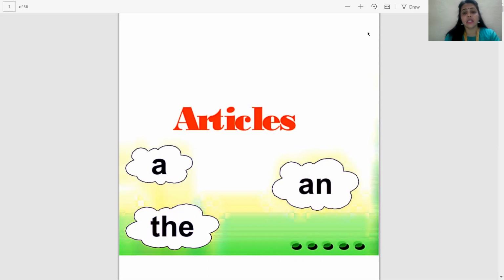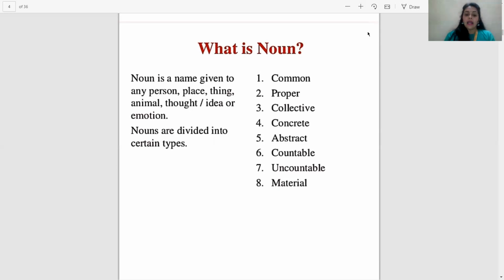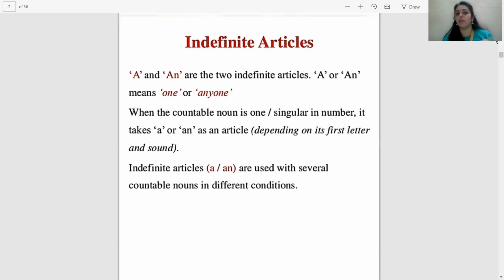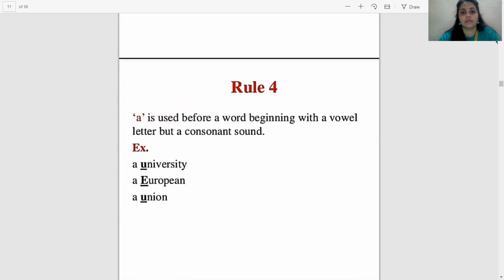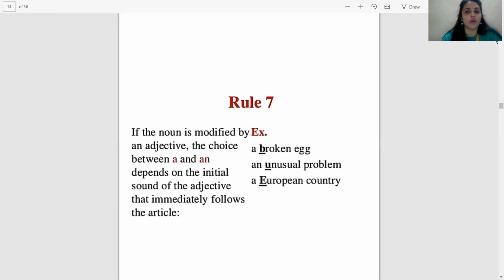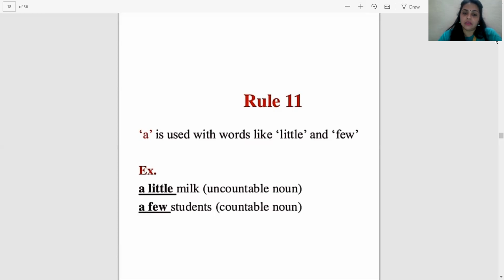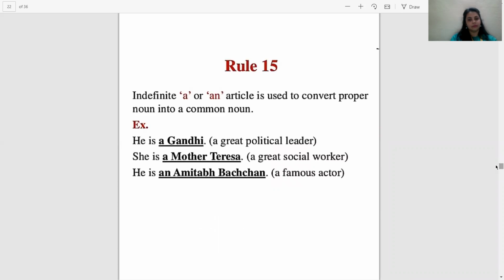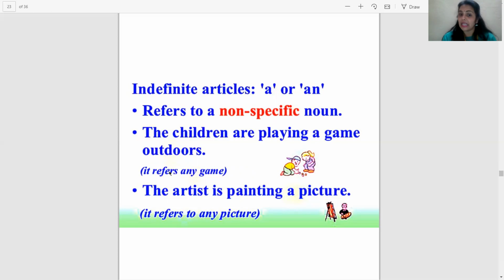ARTICLES : A, AN, THE for CLASS 6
IN THIS VIDEO I HAVE EXPLAINED ARTICLES : A, AN, THE